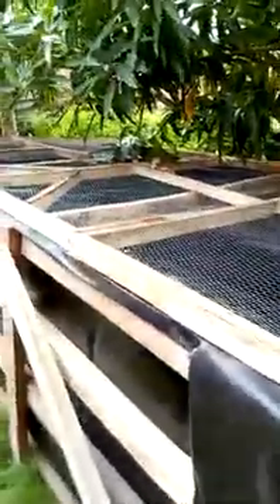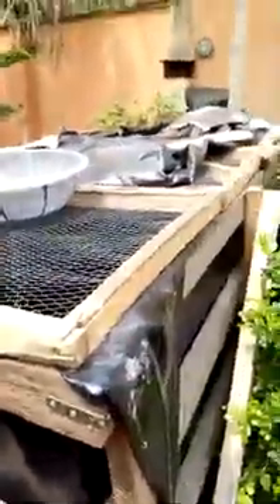INGENIOUS BACKYARD FISH FARM ...Willing To Improve PRODUCTIVITY.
Video sent by a Protégé interested in advise to Upgrade the Facility and the Productivity of the Farm.
What will you advise?. Well. I will suggest a TOP 5 for improvements:
1: Try to shade the Tarpaulin  Vat Units to Limit the 'Depreciation of Structure from the effect of Sunlight.
2:Need to Plaster the Floor of the Vats to enhance the shelf life of the Wood used in Construction.
3:Aerating system needed to enhance Water Quality.
4:pH monitoring to be sure it's within the 6.5-8 range for optimal fish growth.
5: Access to the  'GROWING CATFISH BOOK ' written by me ( inclusive in the BUMPERPACK) to maximise the management of the Farm.
Call or chat me in :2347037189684(Muyiwa) for Seminars & Guidance